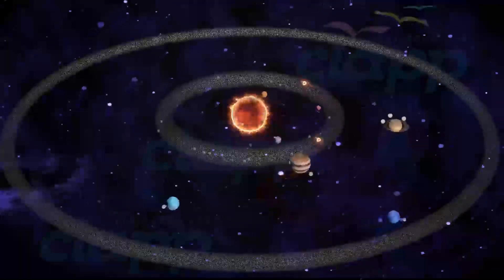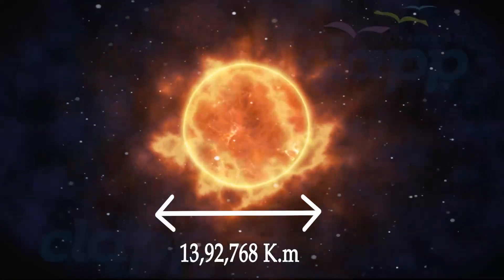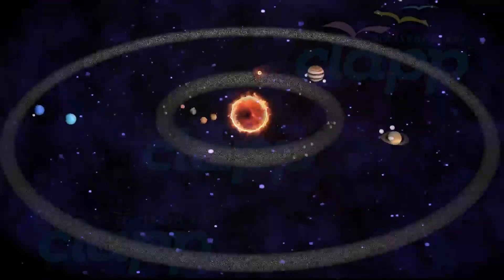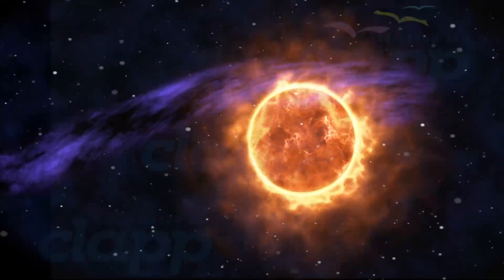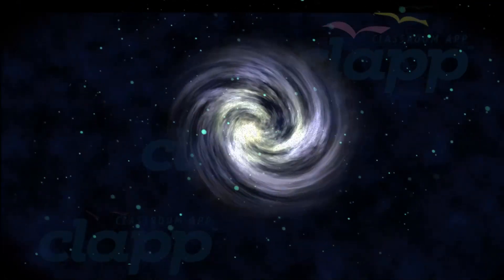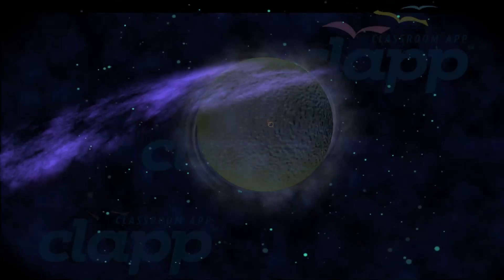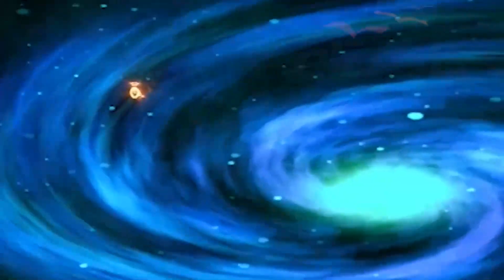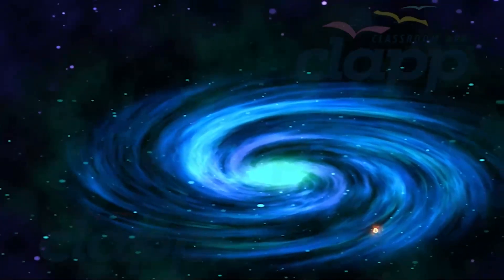Incredible Facts About Sun "The Heart of Our Solar System"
Welcome, future astronomers! Today, let’s meet the star that makes life on Earth possible—the Sun!

The Sun is a giant ball of glowing gas at the center of our Solar System, providing heat, light, and energy to everything around it. It’s about 4.6 billion years old and still shining strong! With a size so massive, over a million Earths could fit inside it.

Made mostly of hydrogen and helium, the Sun’s surface burns at 5,500 degrees Celsius, while its core reaches a staggering 15 million degrees! It’s the ultimate powerhouse, holding the entire Solar System in its gravitational embrace.